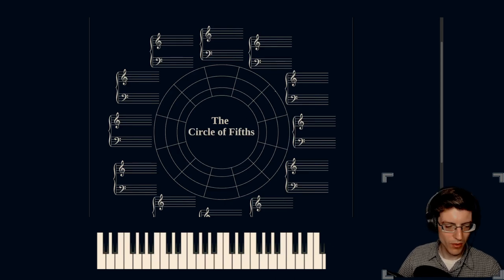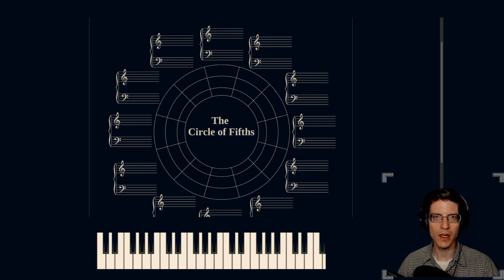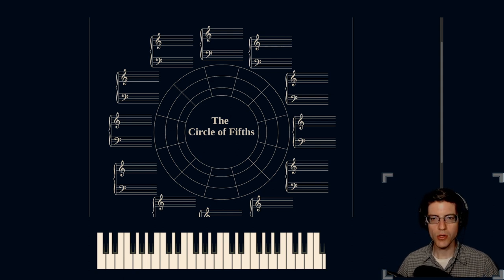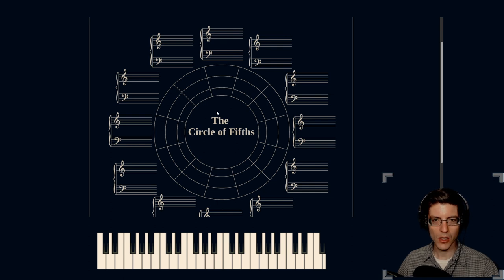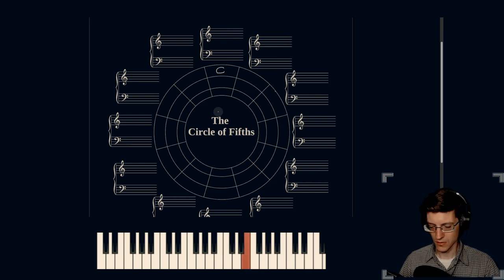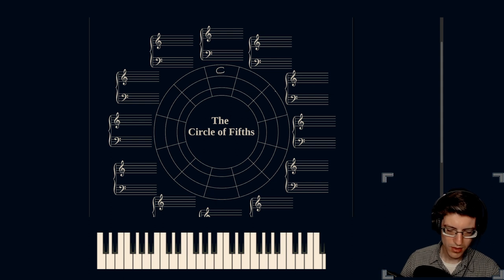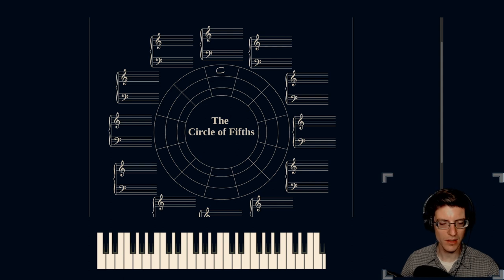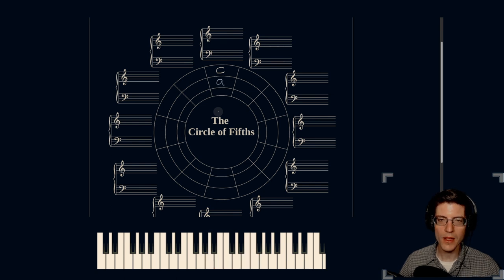012 - The Circle of Fifths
Hello everybody!

Today I demonstrate how to fill out the diagram known as the Circle of Fifths, a method for organizing the twelve tone music system and the scales built from the tones.

Nathan